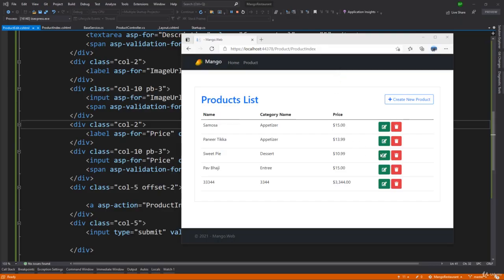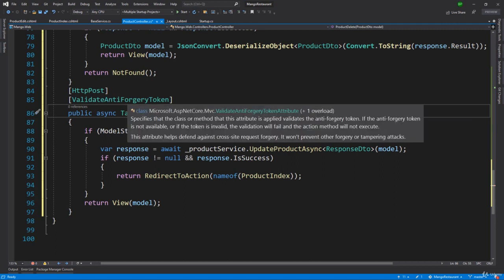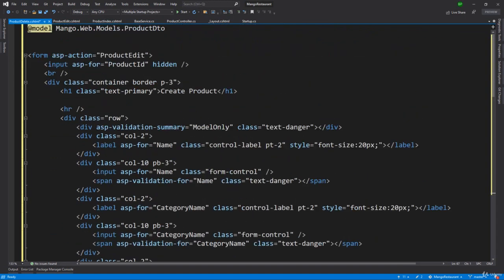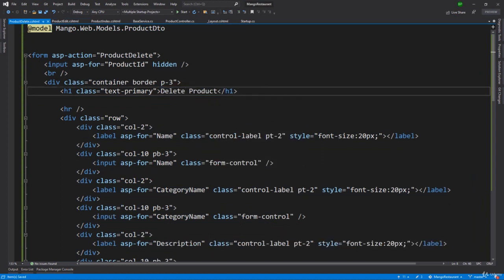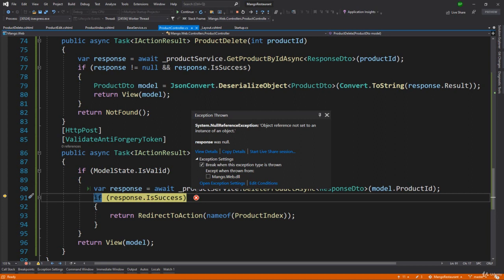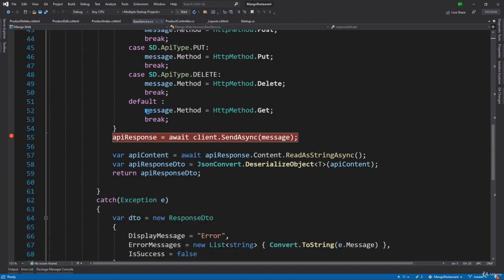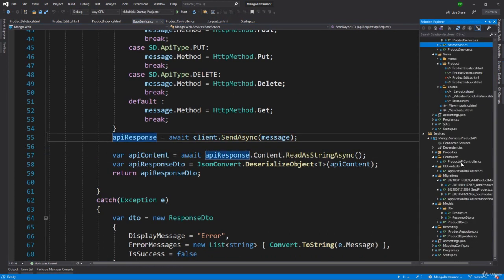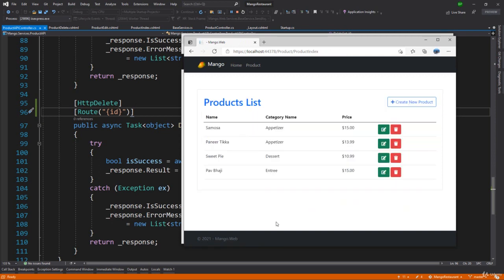Part 35 : Delete product